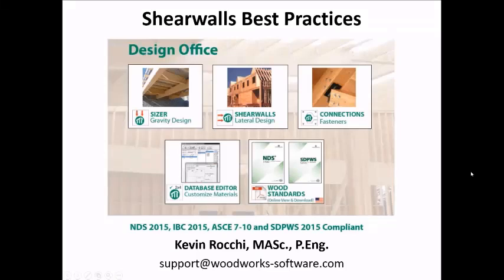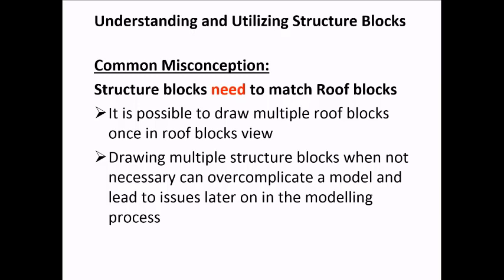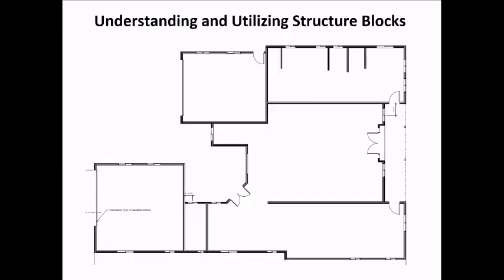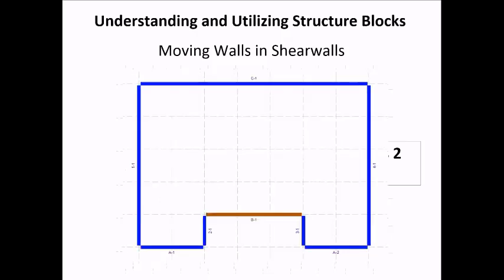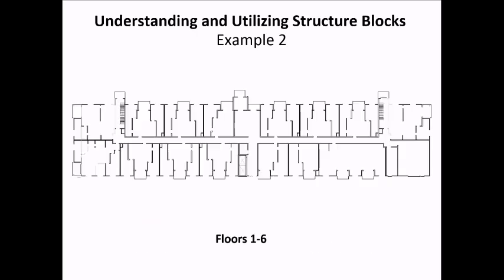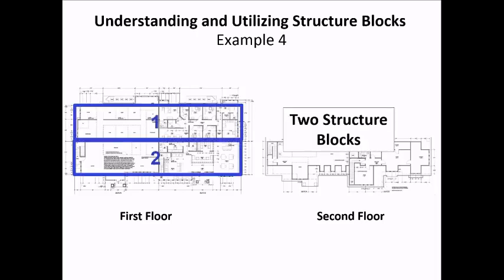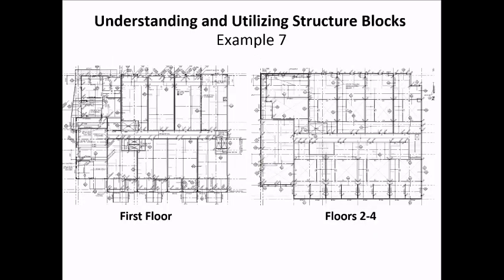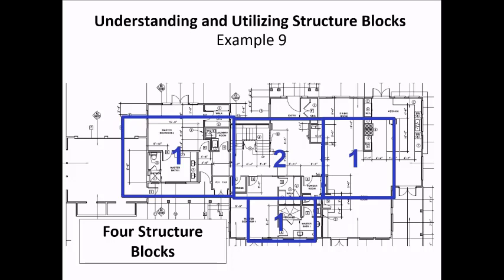Shearwalls Best Practices - Understanding and Utilizing Structure Blocks (Part 1)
💻  WoodWorks® Shearwalls

Understanding and Utilizing Structure Blocks (Part 1) is the first video of a 3 part series which provides guidance using the WoodWorks® Design Office 9 Shearwalls Program.

This video discusses 👉 The best way to use and utilize structure blocks when creating a model.

🎥  Video Reference...